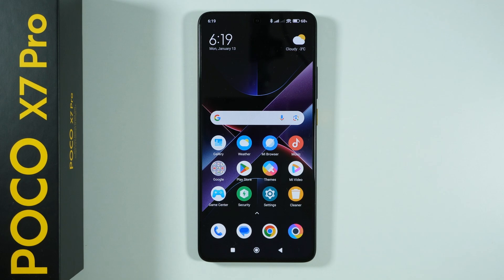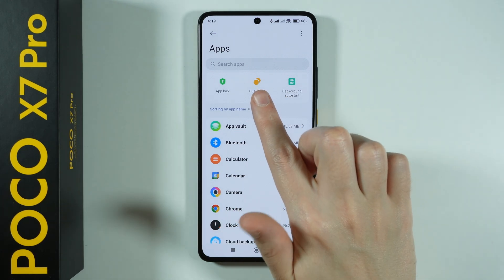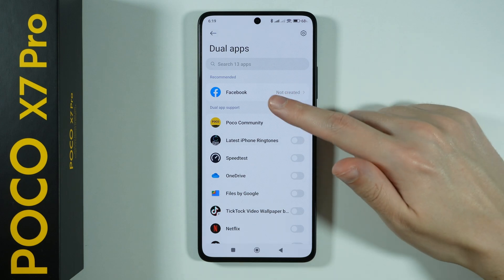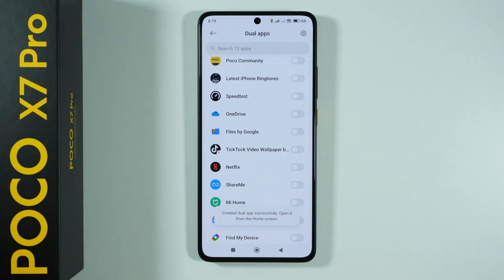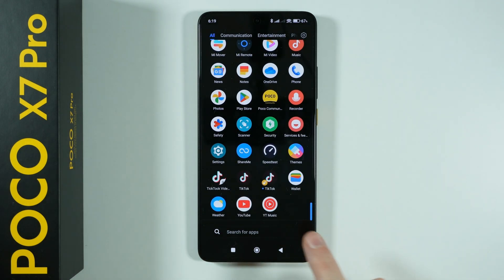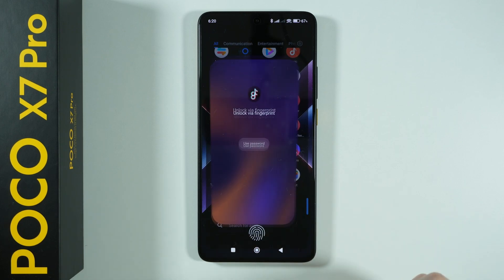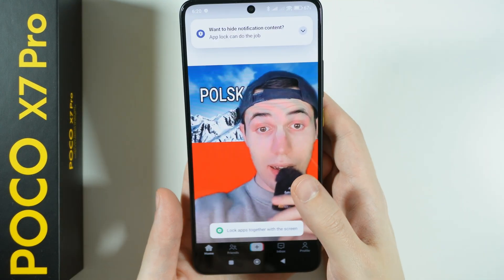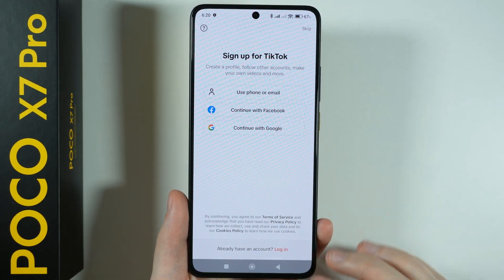POCO X7 Pro: How to Clone Apps (Dual Apps) - Duplicate Apps to Use Two Accounts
In this video, we show you how to clone apps on your POCO X7 Pro using the Dual Apps feature, allowing you to use two instances of the same app with different accounts. Learn how to duplicate popular apps like WhatsApp, Facebook, or Instagram, and manage separate logins for work and personal use on one device. We’ll guide you through the simple setup process to clone apps and ensure both versions run smoothly. Whether you need multiple accounts or just want to keep your apps organized, this video will help you make the most of the Dual Apps feature on your POCO X7 Pro.